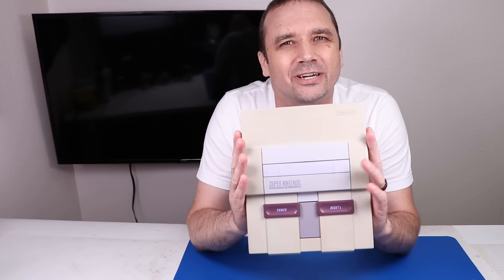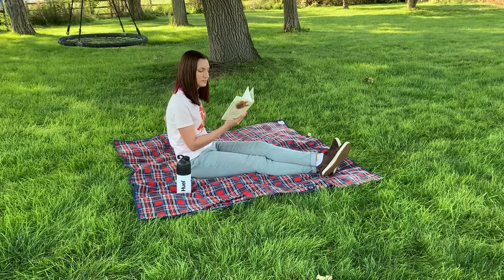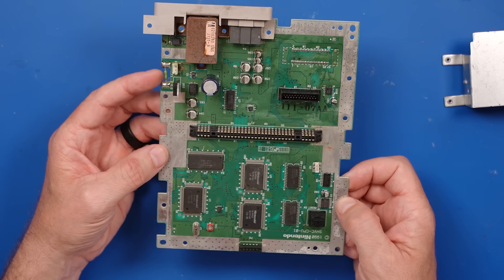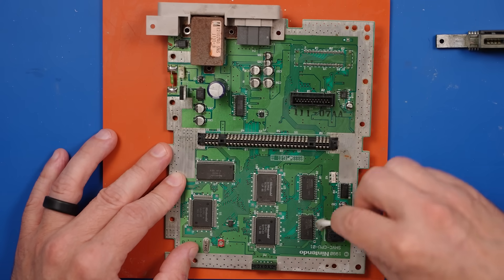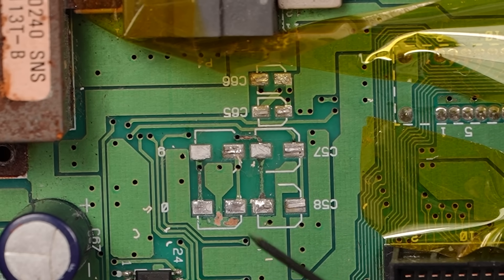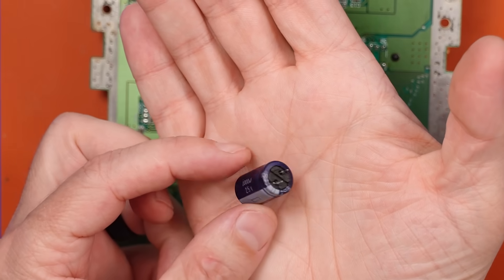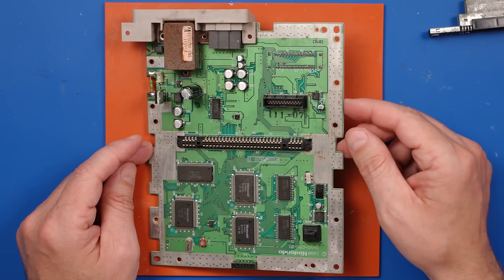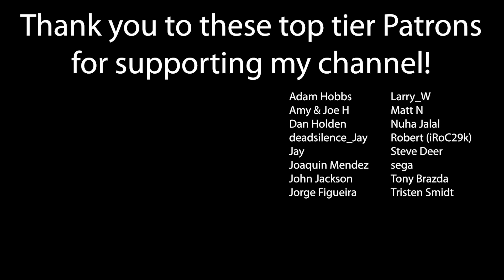Repair Shop Said "Unfixable" - Let's Find Out!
A viewer sent me their Super Nintendo Entertainment System after spending over $300 trying to fix it themselves and then paying a repair shop to fix it. But no one's been able to fix it so far. When I first try to turn it on it seems to work fine - until the signal goes out several seconds later. I don't think I've repaired an SNES with this problem before so this should be interesting.